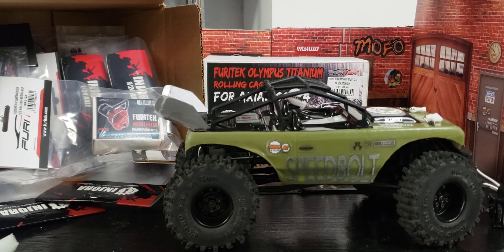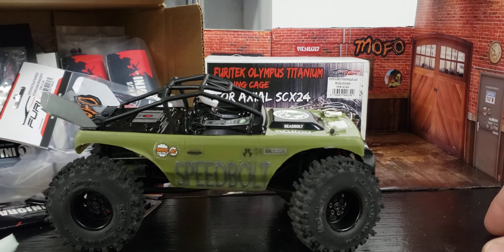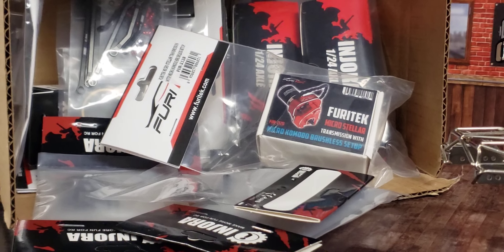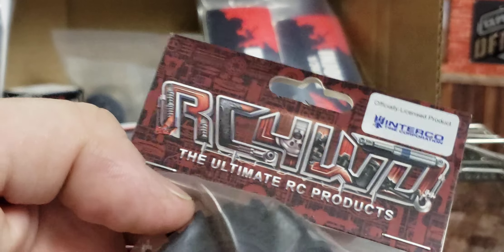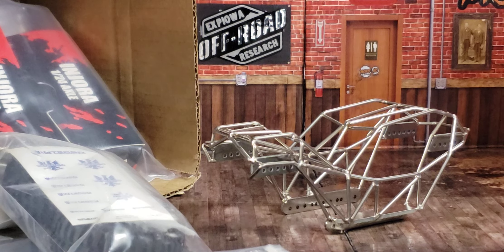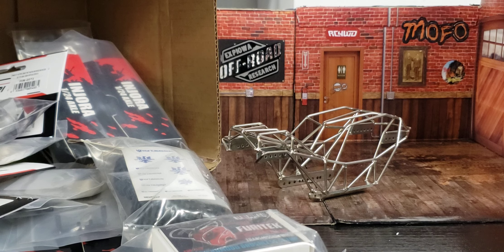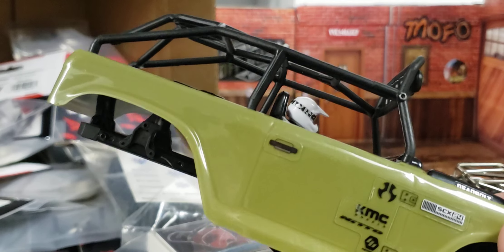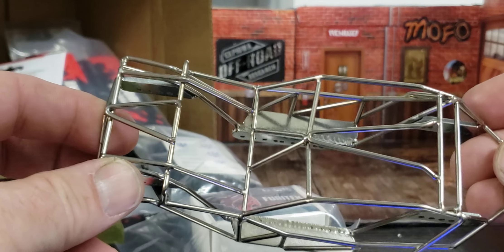Update on projects and a new 1:24 build.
After taking a break from RC to build a large elaborate costume for a school play I am back with some new toys. : )